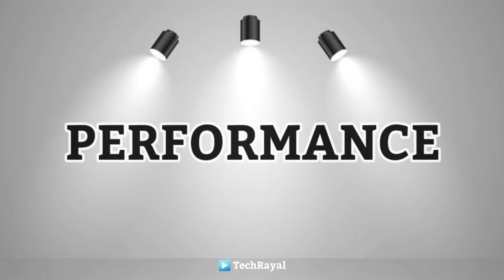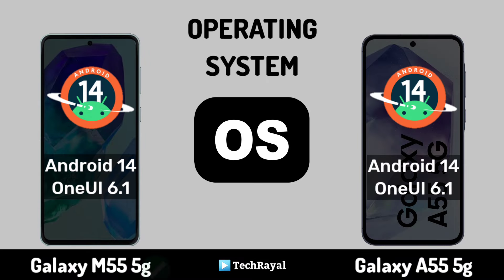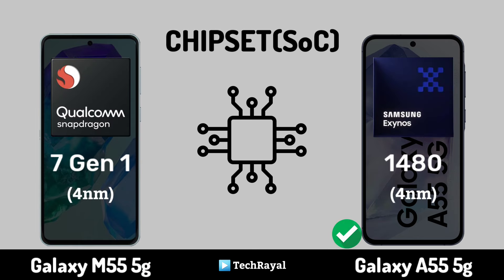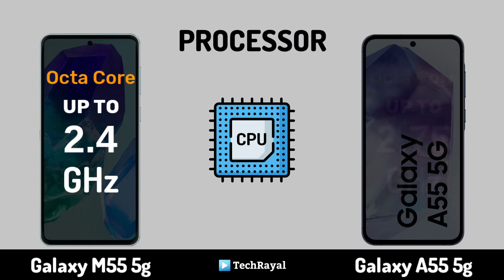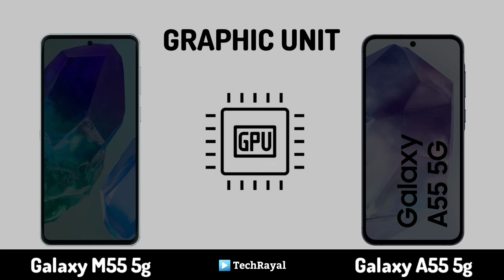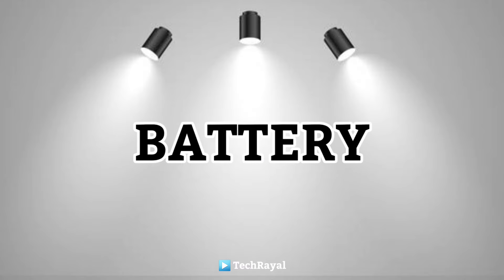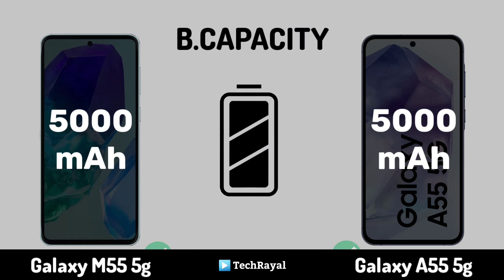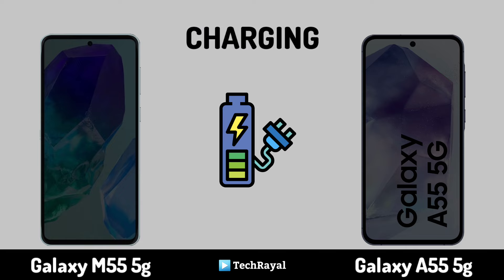Samsung Galaxy M55 5g vs Samsung Galaxy A55 5g || Full Comparison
Samsung Galaxy M55 5g vs Samsung Galaxy A55 5g || Price | Camera Test | Specifications